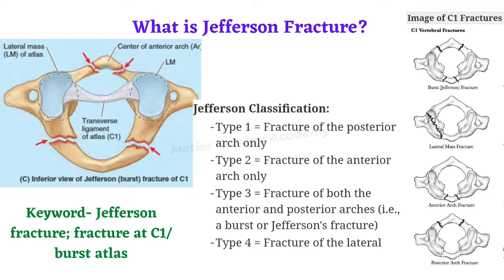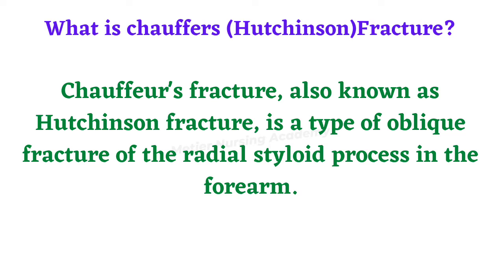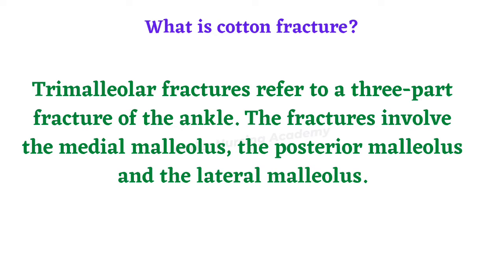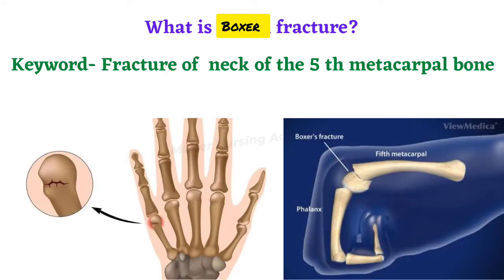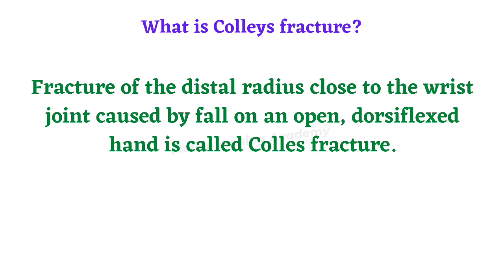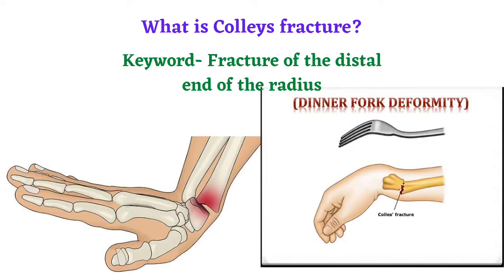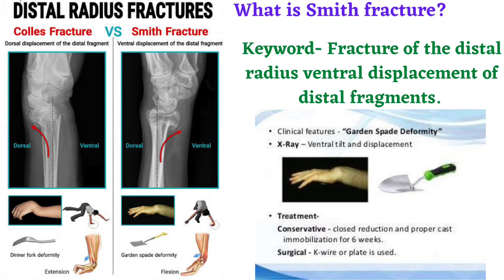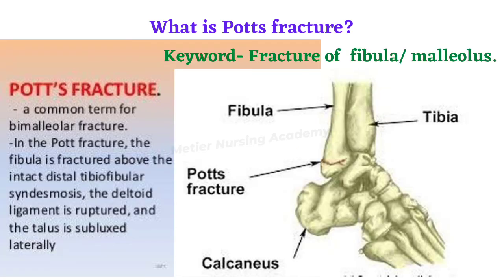What is Jefferson Fracture? Hutchinson fracture? To know more watch the video & update yourself.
Hello everyone in this video, we have explain different terminologies about fractures. Its not a routine types of fracture; it's going to be totally different watch the video and enjoy the session, update your knowledge and understand the concept and rational behind each and every fracture. If you like this video please like it, share it, subscribe it and don't forget to click on the bell icon and obviously it is an English version, Tamil version will be uploading soon.